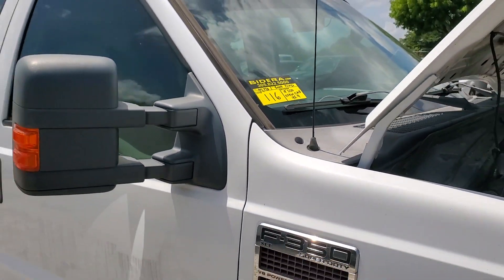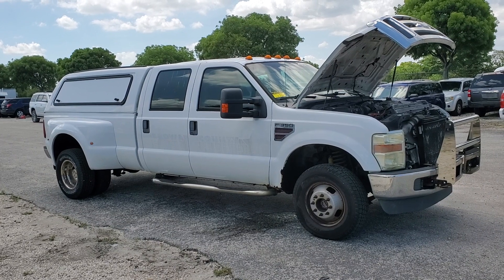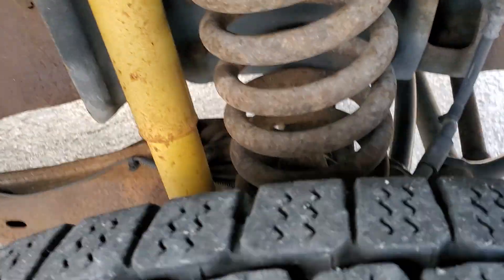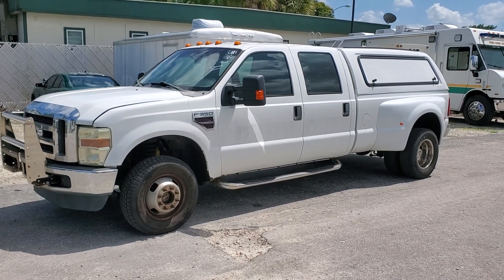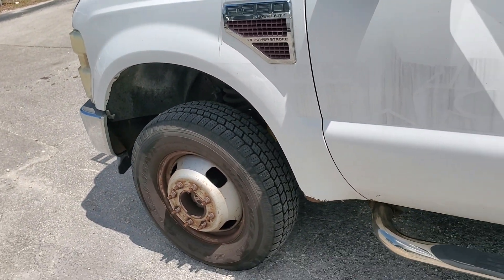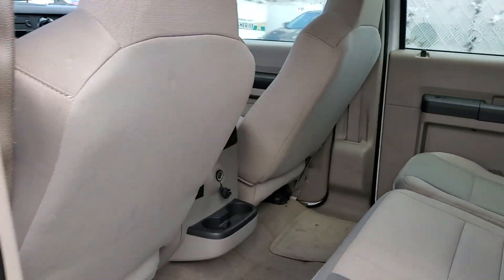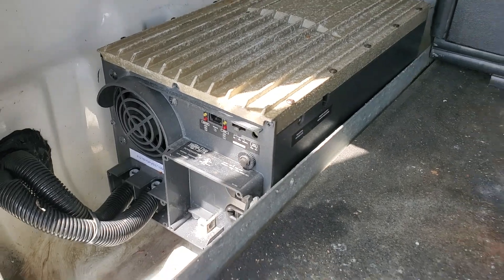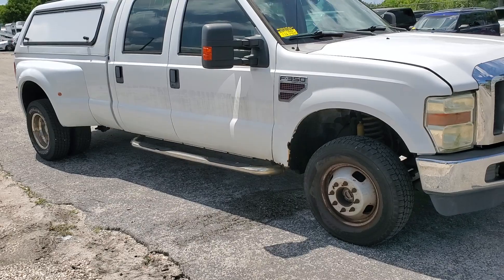2008 Ford F350 Dually 4x4 Crew Cab Diesel Lot#116